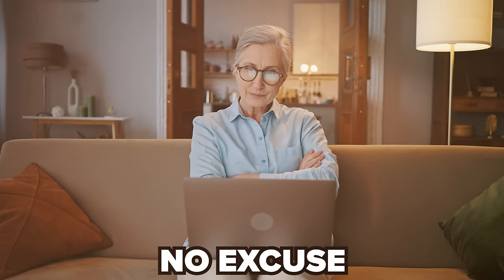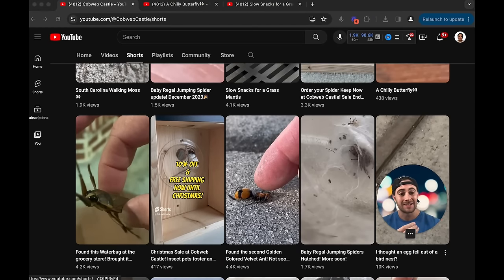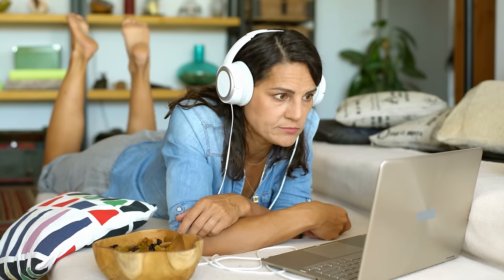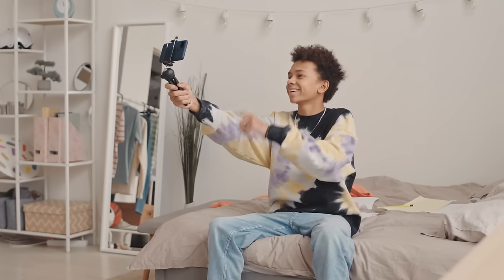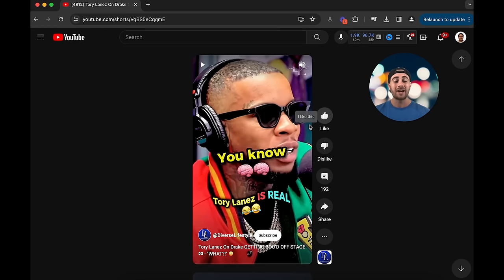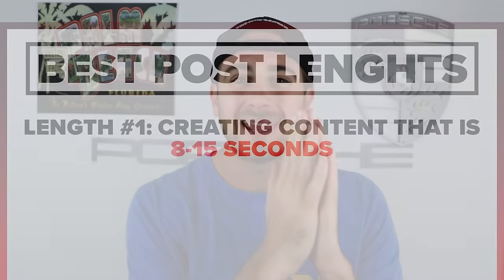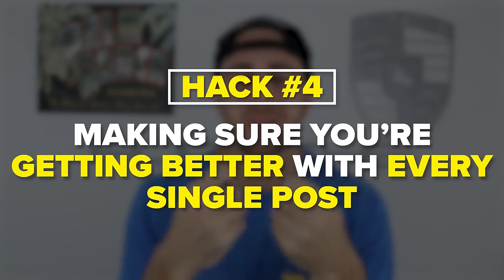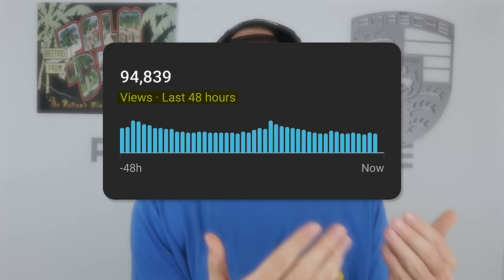YouTube Shorts Algorithm Explained for 2024 (HACKS To Gain MORE Subscribers FAST)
This video shows you how the YouTube shorts algorithm works in 2024. If you want to know 4 different hacks to get more subscribers fast on YouTube for your small channel this video is for you. Essentially, this video explains how the YouTube shorts algorithm works in 2024.